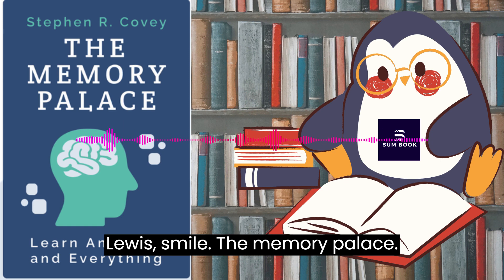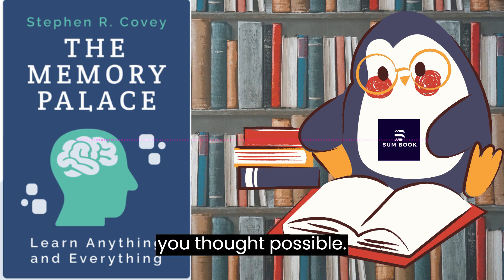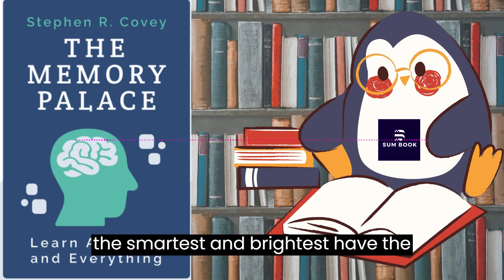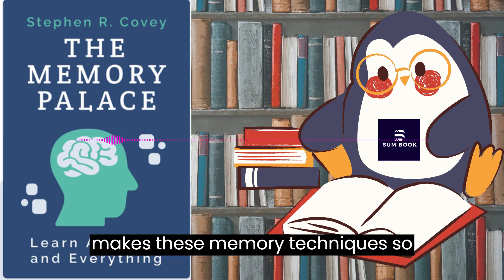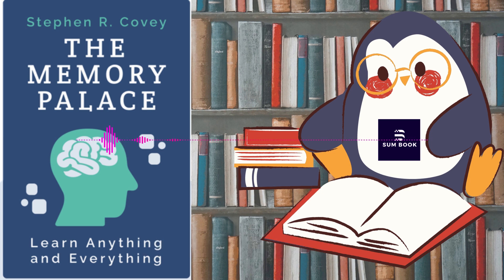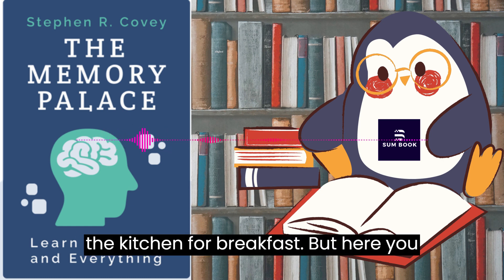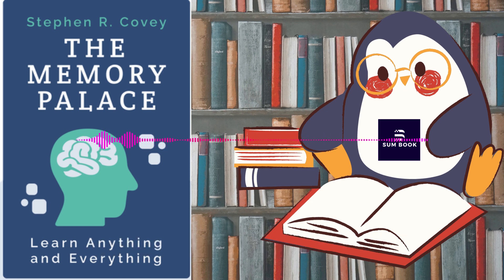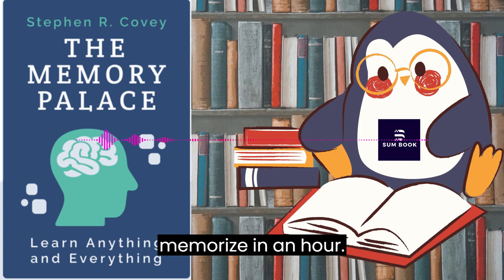The Memory Palace Summary Book| #17 | Sumbooks | Learning English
The Memory Palace: A Memoir Paperback – Illustrated, August 9, 2011
In the tradition of The Glass Castle, two sisters confront schizophrenia in this New York Times bestselling poignant memoir about family and mental illness. Through stunning prose and original art, The Memory Palace captures the love between mother and daughter, the complex meaning of truth, and one family’s capacity for forgiveness.

*A Washington Post Best Book of the Year *
*The National Book Critics Circle Award Winner for Best Autobiography
My YouTube channel provides free concise summaries of popular English books across various genres. Join me on the journey of learning and growth today!